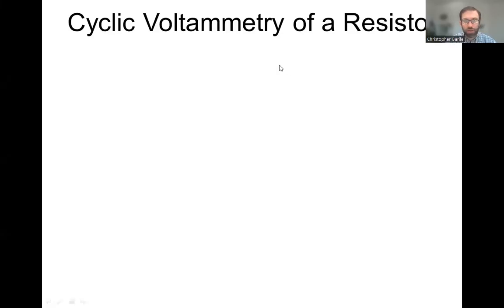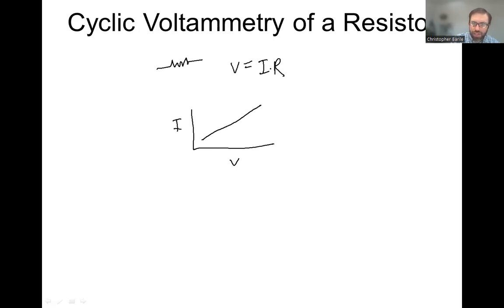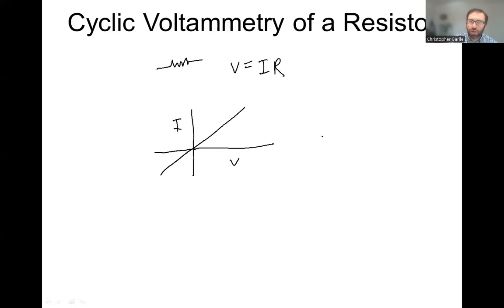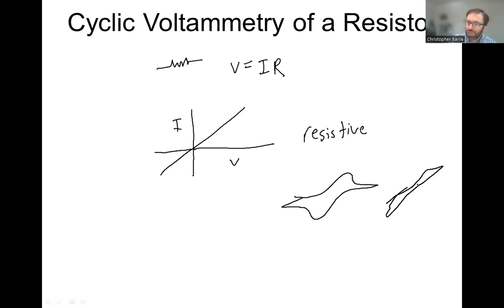Cyclic voltammetry of a resistor. Why does my CV look resistive?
Ohm's law, cyclic voltammogram